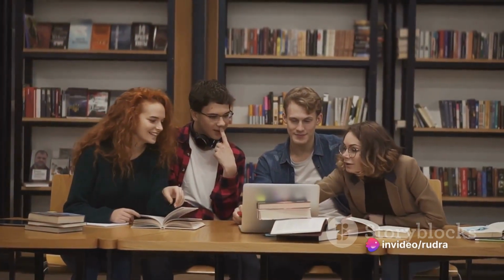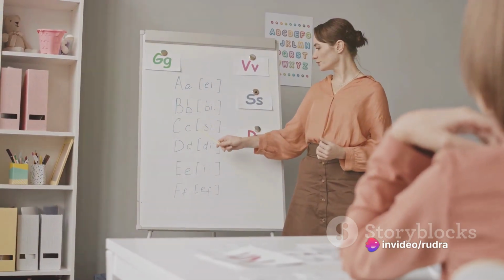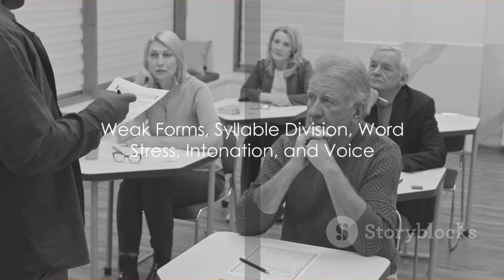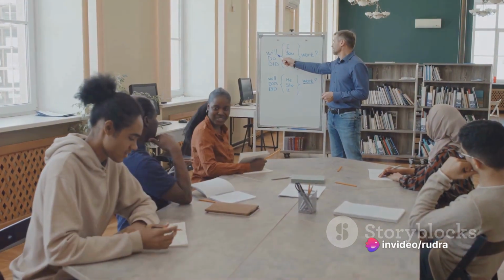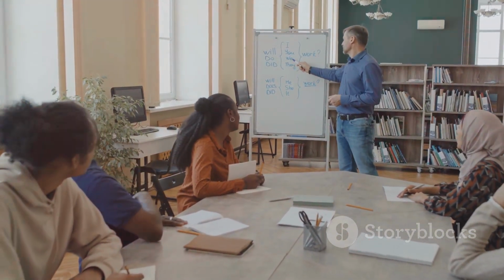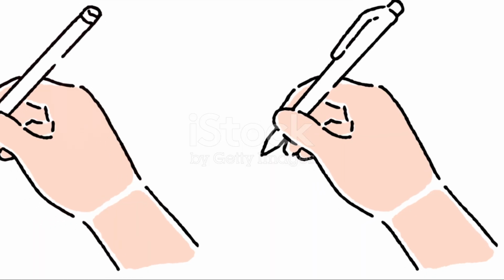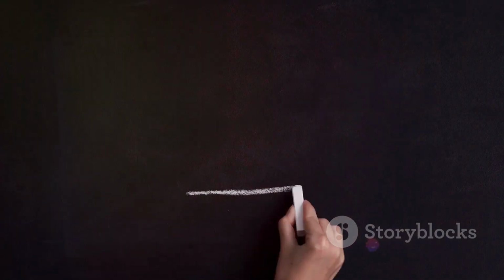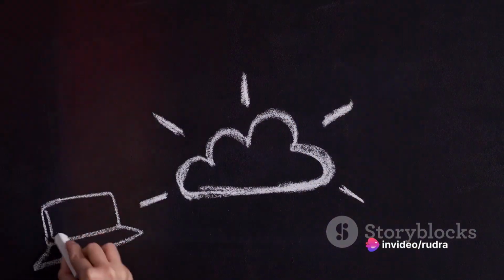Phonetics 101: Mastering the Art of Sounds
Video Description:
In this video, we dive deep into the exploration of consonants, vowels, diphthongs, and so much more. Join us as we unravel the secrets behind the sounds that make up our language and discover the fascinating intricacies of phonetics. Whether you're a language lover or simply curious about how we produce speech sounds, this is the perfect video for you. Get ready to expand your knowledge and gain a new appreciation for the building blocks of communication.

OUTLINE:

00:00:00 Introduction to Phonetics
00:00:59 Consonants and Vowels
00:03:14 Diphthongs and Other Complex Sounds
00:05:14 Transcription of Words (IPA)
00:07:24 Weak Forms, Syllable Division, Word Stress, Intonation, and Voice
00:08:23 Recap and Closing